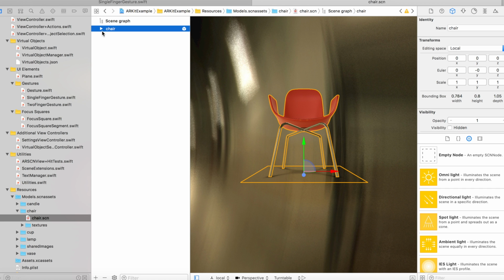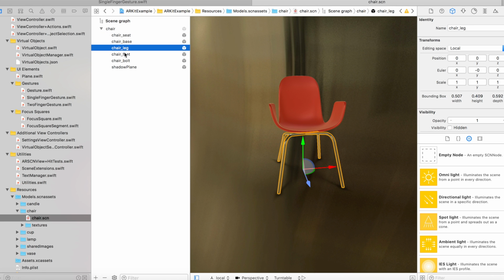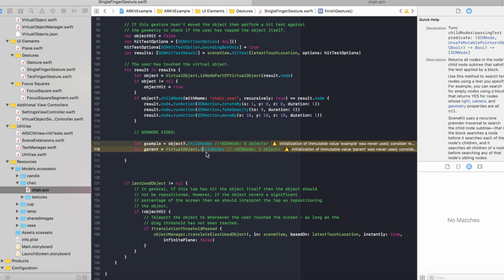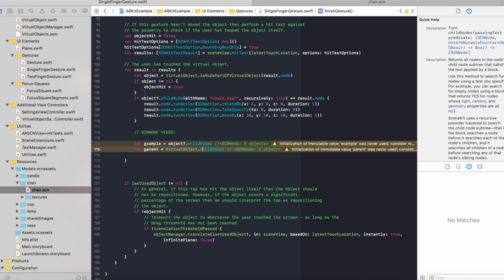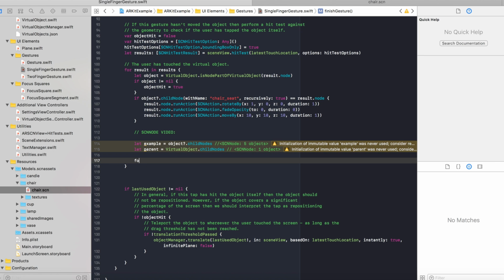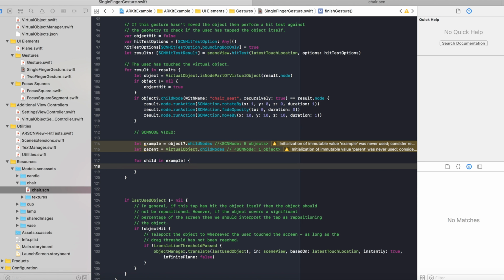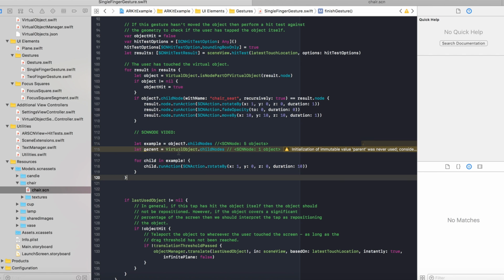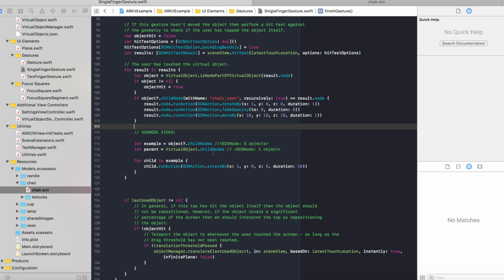ARKit Tutorial - Quick SCNNodes Manipulation - Navigating the AR scene hierarchy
Hey y'all! Sorry this is a bit of a rambled rush - I just wanted to quickly point out this common mistake when handling nodes and heirarchy in ARKit projects.  It'll make more sense once I show visually what this example app does in the next video!  ARKit is awesome - probably the easiest augmented reality solution right now.